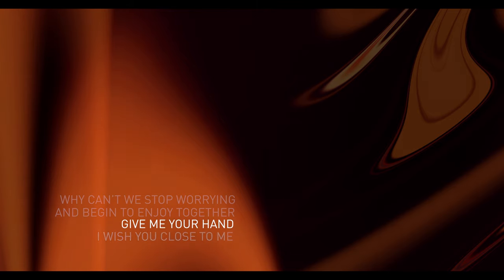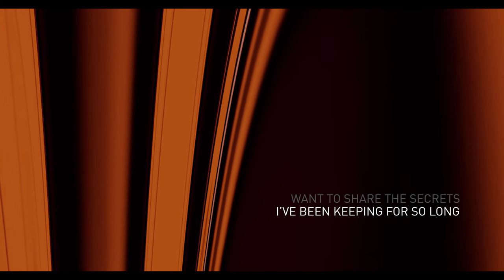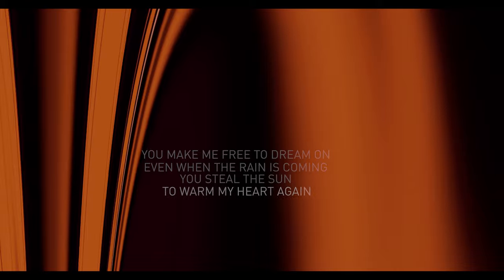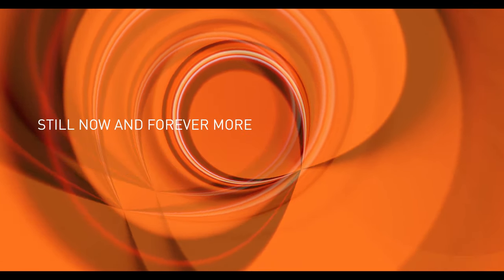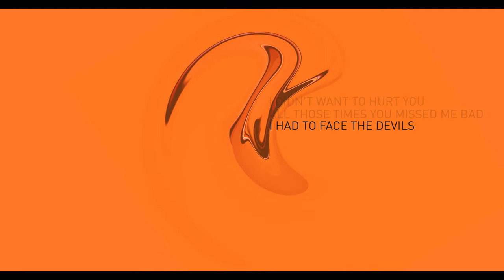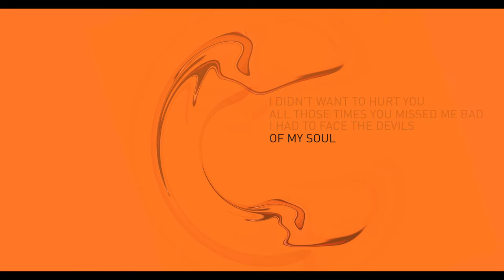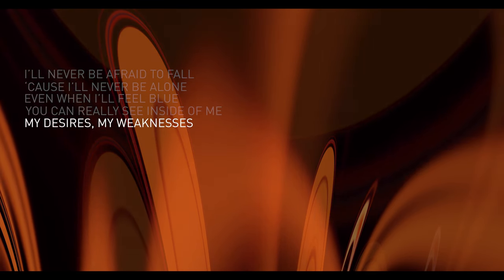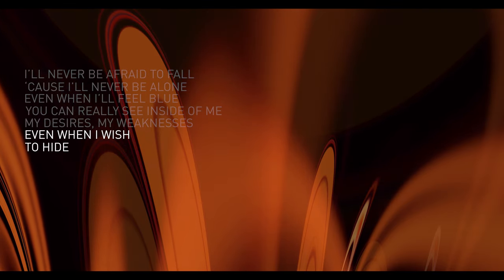Liliana Richter - Forever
LILIANA RICHTER lead vocals, piano and keyboards
MAX URSO electric sitar guitar
Programming GIULIO ALBAMONTE
Arrangements LILIANA RICHTER

Produced by LILIANA RICHTER, GIULIO ALBAMONTE, RICHARD JOURNO

Recorded mixed and Mastering by GIULIO ALBAMONTE

Video Richard Journo

FOREVER

I wonder why we’re living
Always feeling insecure
And running after something we don’t need

Why can’t we stop worrying
And begin to enjoy together
Give me your hand I wish you close to me

I want to share the secrets
I’ve been keeping for so long
And lay bare now the deepest part of me

You make me free to dream on
Even when the rain is coming
You steal the sun to warm my heart again

All my love belongs to you
And always will be
And all your love belongs to me
Still now and forever more

I didn’t want to hurt you
All those times you missed me bad
I had to face the devils of my soul

But when I look you in the eye
You make me feel in heaven
I realise you’re always by my side

Still now and forever

I’ll never be afraid to fall
‘cause I’ll never be alone
Even when I’ll feel blue

You can really see inside of me
My desires, my weaknesses
Even when I wish to hide

words and music by Liliana Richter

White Room Music Publishing Division London, UK